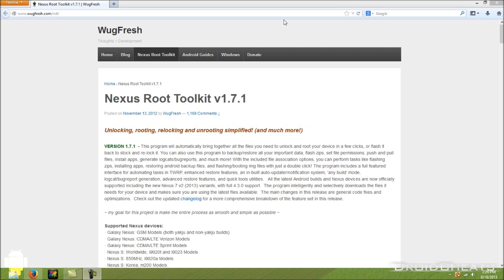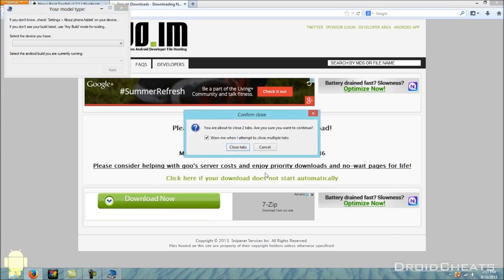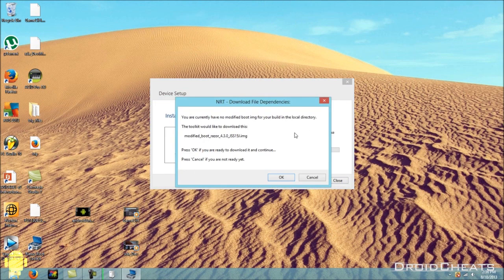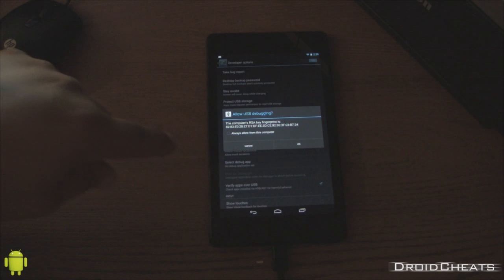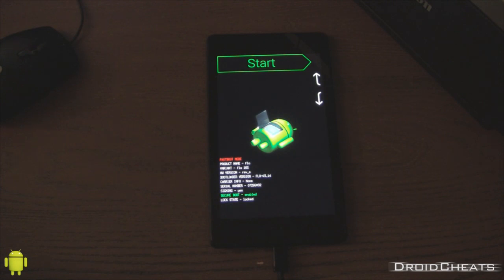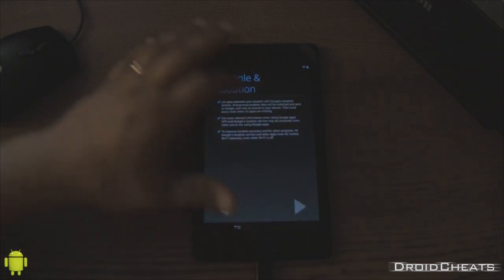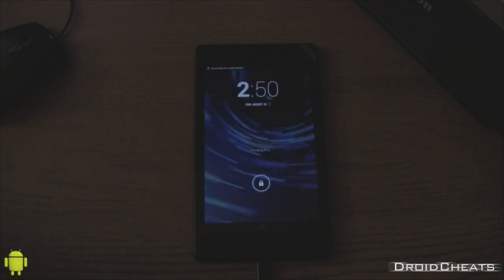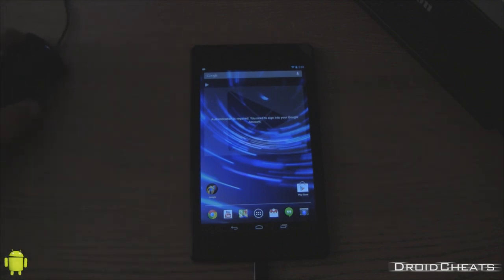Nexus 7 2013 (2ndGen) How to Root/Unlock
How to root Nexus 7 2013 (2ndGen). How to Unlock New Nexus 7 2nd Gen.  You will also add a custom TWRP recovery!